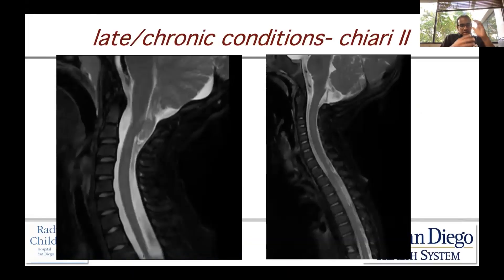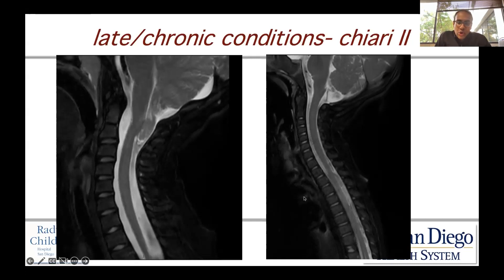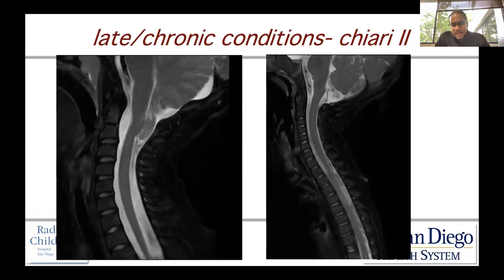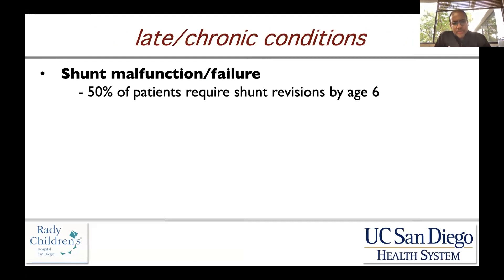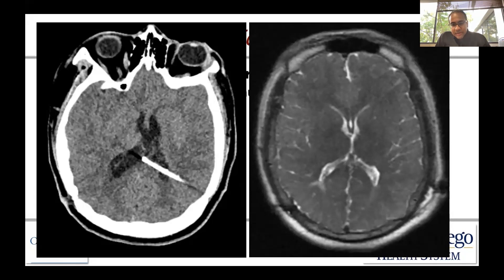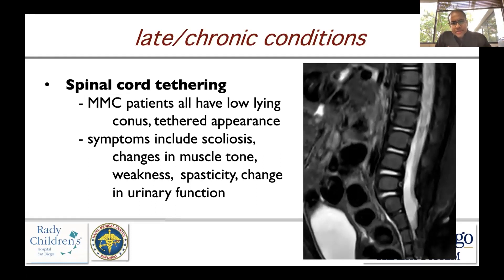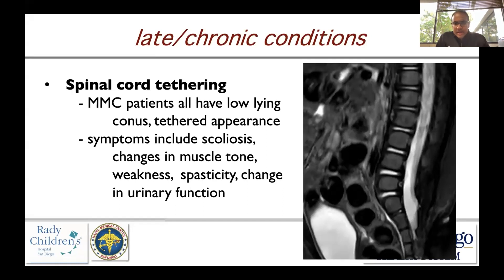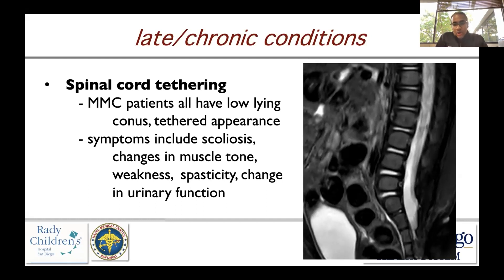Myelomeningocele: Late/Chronic Conditions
Join Dr. Vijay Ravindra, UC San Diego, as he discusses myelomeningocele late/chronic conditions.

About Us

Future Neurosurgeons are training today! to register for live courses